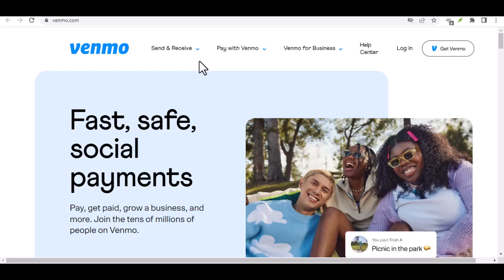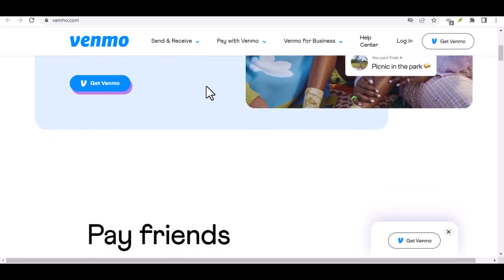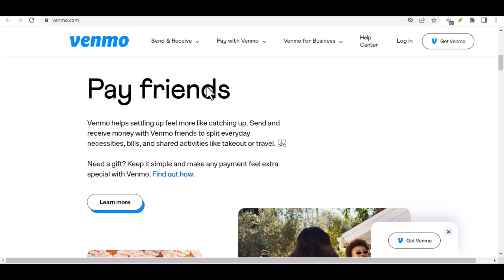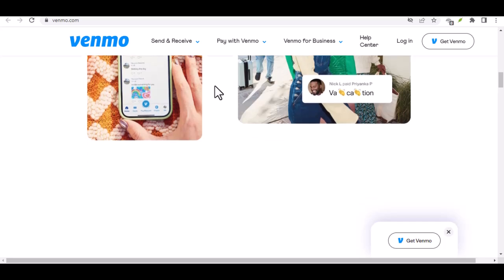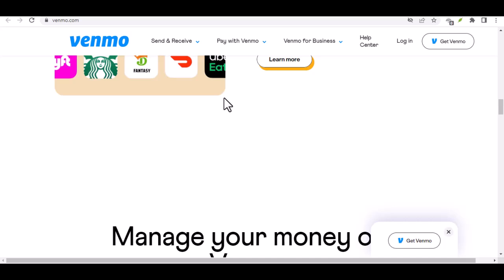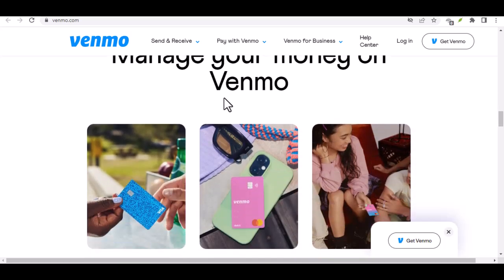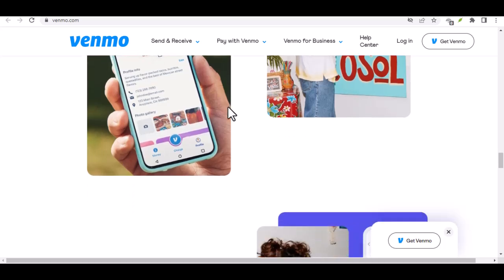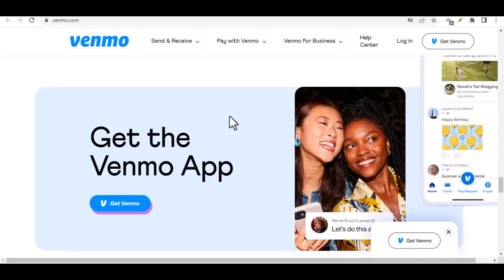Can I move money from Venmo to my bank account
In this video we talk about Can I move money from Venmo to my bank account